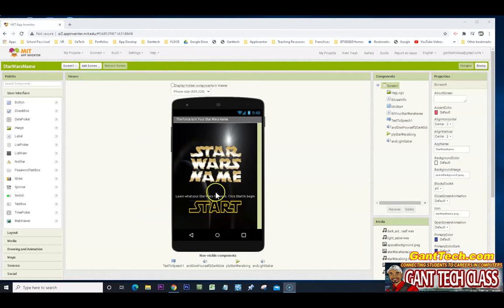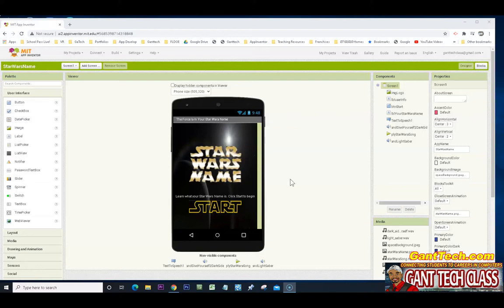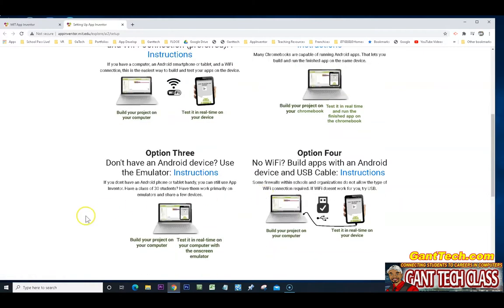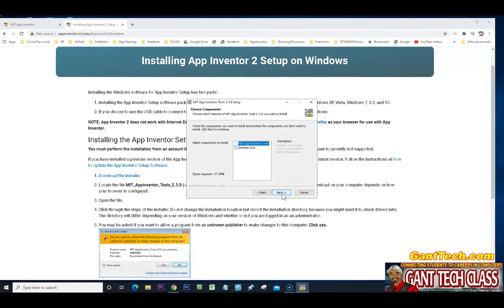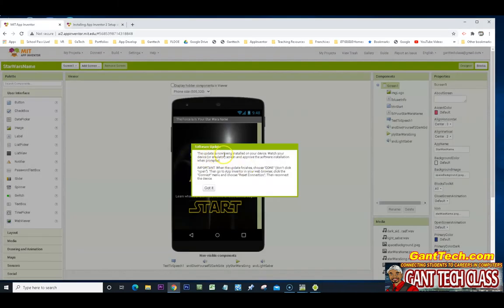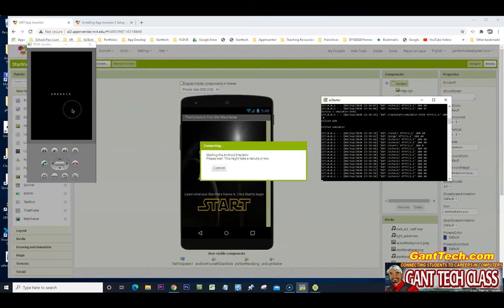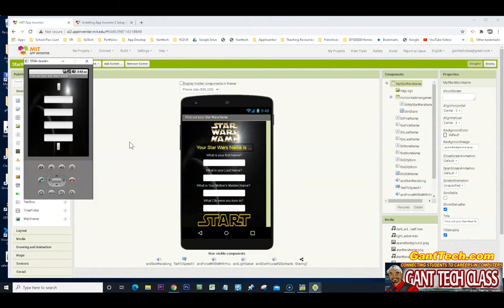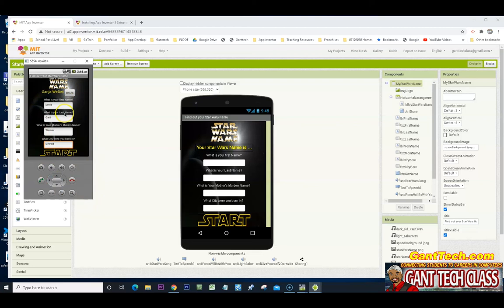MIT App Inventor: Installing Emulator on Microsoft Windows Computers